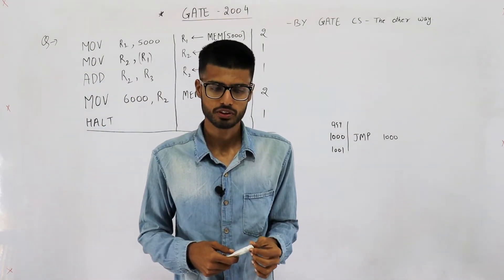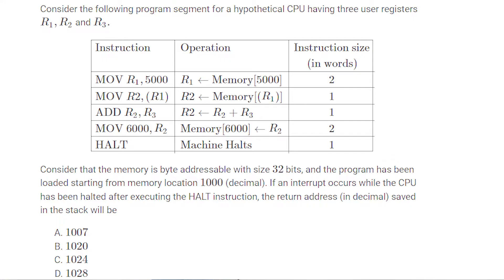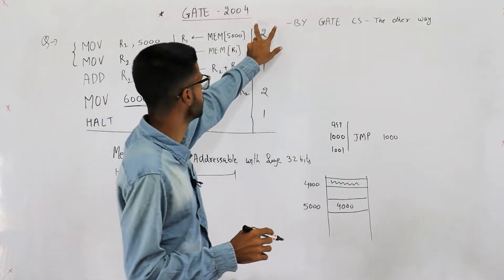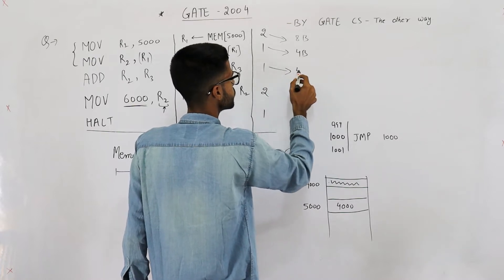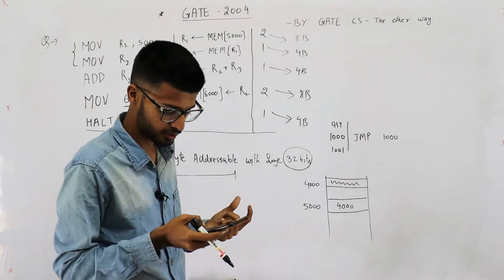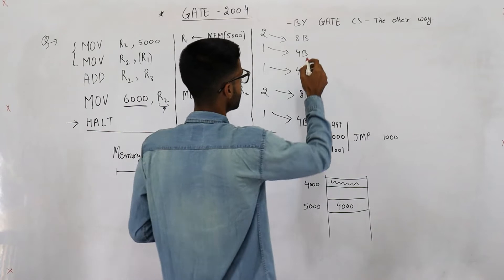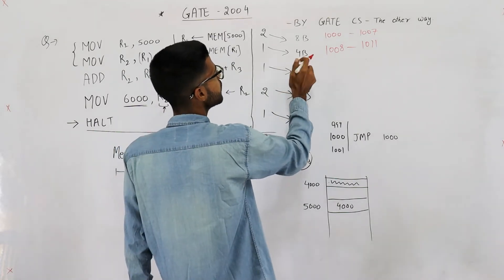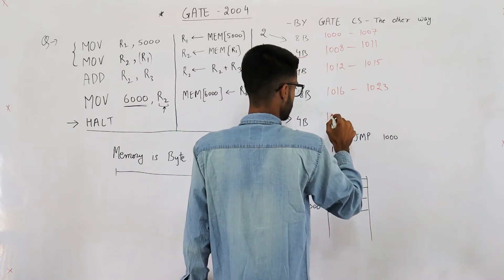Gate 2004 pyq CAO | Consider the following program segment for a hypothetical CPU having three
Consider the following program segment for a hypothetical CPU having three user registers R1, R2 and R3.

Instruction               Operation                               Instruction Size(in words)
 MOV R1,5000;         R1 ← Memory[5000]             2
 MOV R2, (R1);         R2 ← Memory[(R1)]               1
 ADD R2, R3;             R2 ← R2 + R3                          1
 MOV 6000, R2;      Memory [6000] ← R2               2
 HALT                        Machine halts                        1

Consider that the memory is byte addressable with size 32 bits, and the program has been loaded starting from memory location 1000 (decimal). If an interrupt occurs while the CPU has been halted after executing the HALT instruction, the return address (in decimal) saved in the stack will be
(A) 1007
(B) 1020
(D) 1028